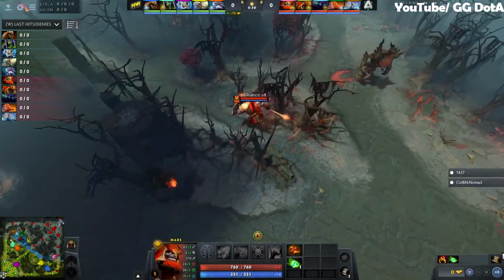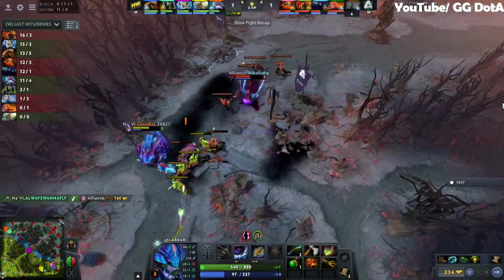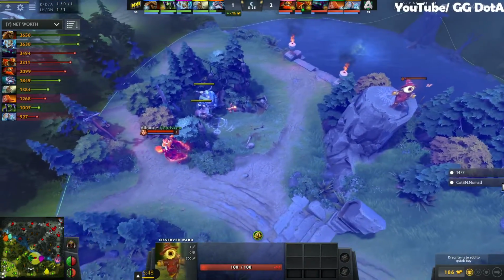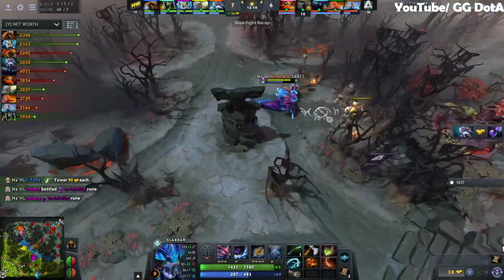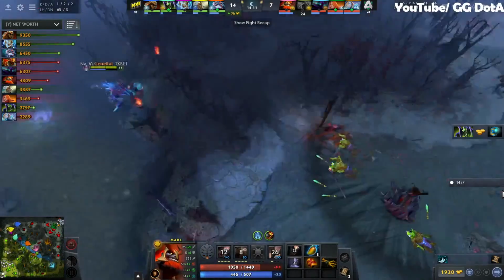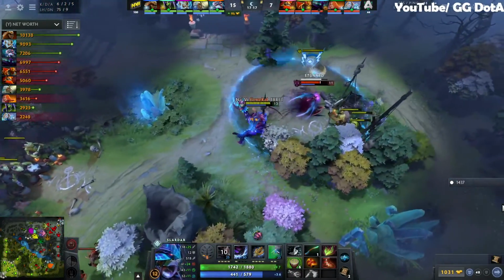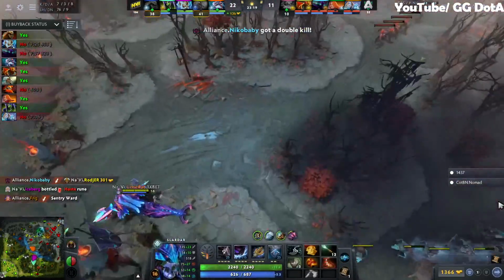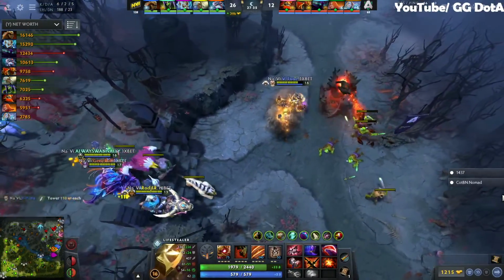Na'vi VS Alliance Game 3 Dota 2 Live Tournaments OGA Dota Pit Europe Upper Bracket Round 2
Na'vi Players: V-Tune, Iceberg, GeNeRaL, RodjER, AlWAYSWANNAFLY

Alliance Players: Nikobaby, LIMMP, s4, Handsken, Fng